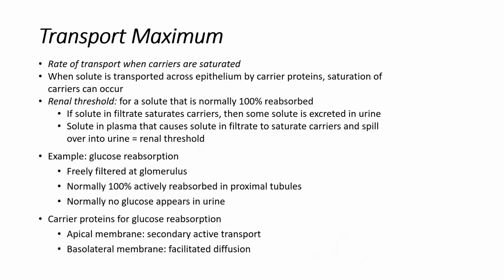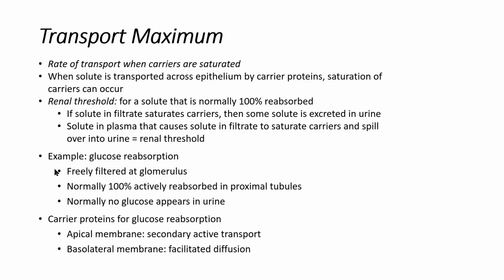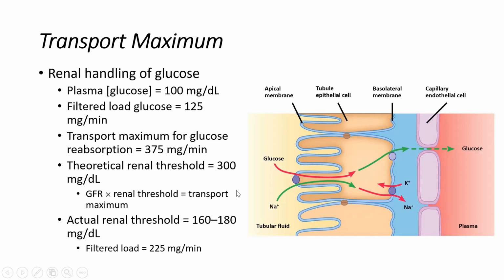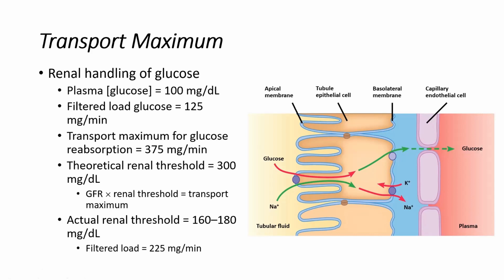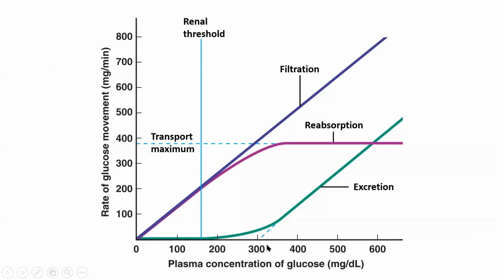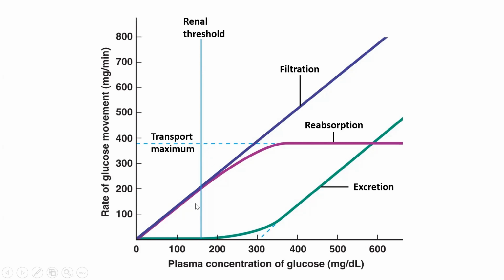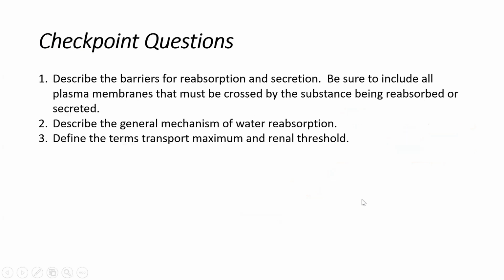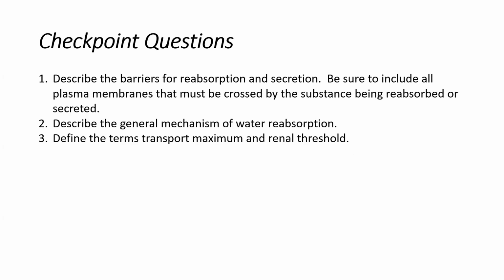BIO2520 3 26 21 Part 3